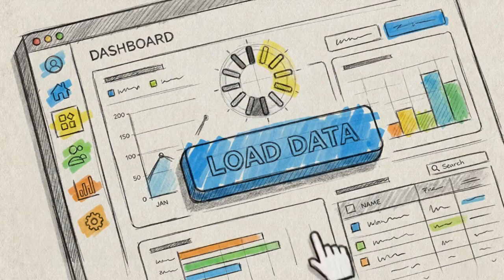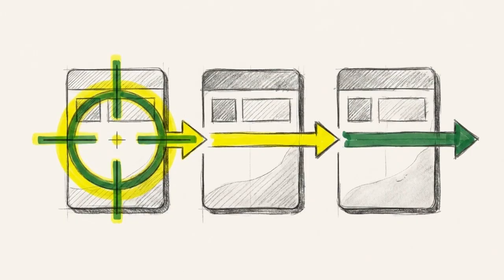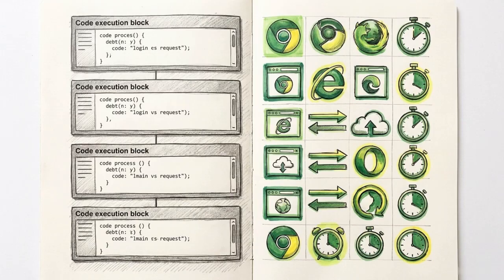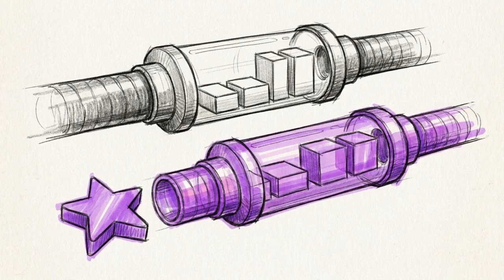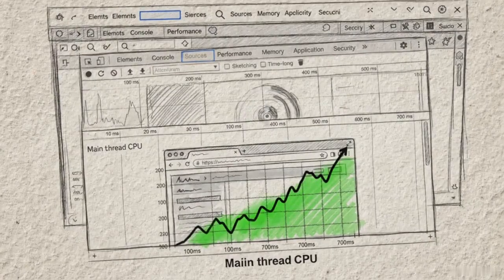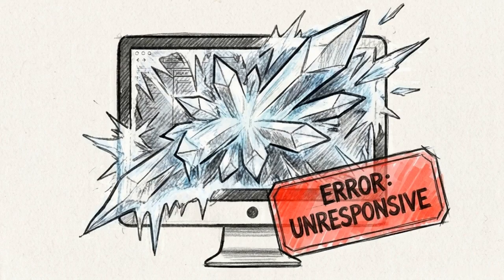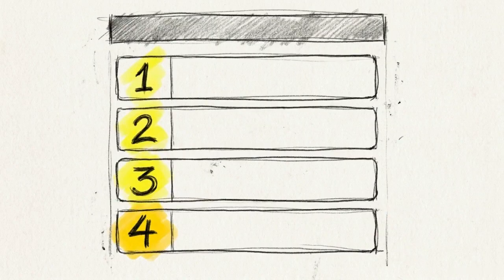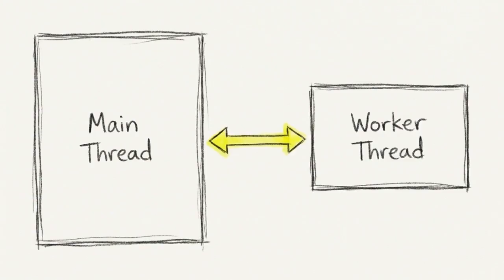JavaScript Event Loop | Promises, Microtasks, Web APIs & Queues | Web Devs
Master how JavaScript handles asynchronous code under the hood! In this video, we dive deep into the Event Loop and the core concurrency model that allows JavaScript to be single-threaded yet incredibly efficient. We'll explore how the runtime leverages Web APIs in the browser and C++ APIs in Node.js to handle background tasks smoothly. Finally, you'll learn the crucial differences between the Callback Queue, the high-priority Microtask Queue, and how they all coordinate with the Render Queue to update what the user sees on screen.

📚 Topics Covered in this Video:

The JavaScript Concurrency Model

Web APIs (Browser) vs. C++ APIs (Node.js)

Understanding the Callback Queue (Task Queue)

Microtask Queue mechanics (Promises and queueMicrotask)

The Render Queue and its interaction with browser painting